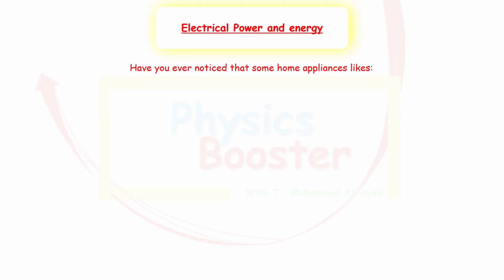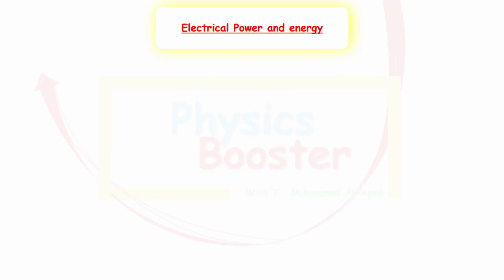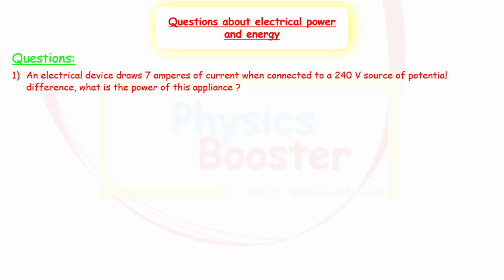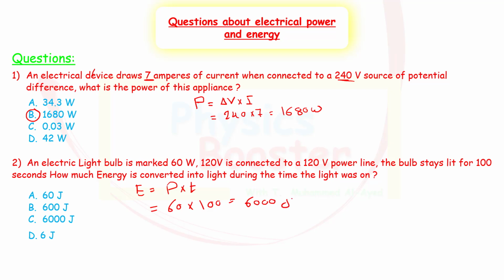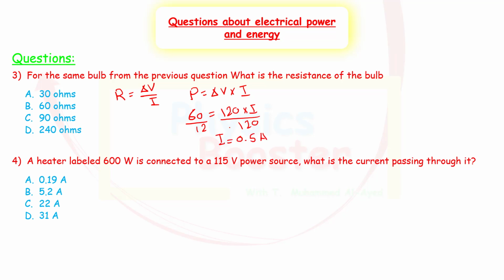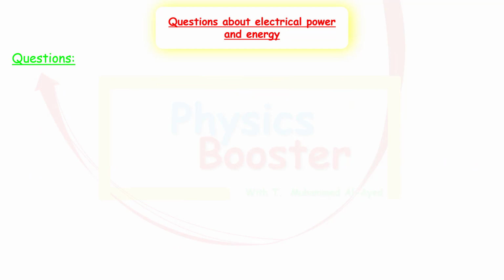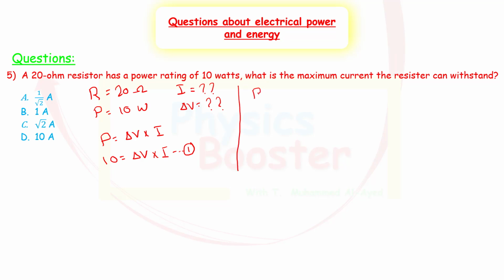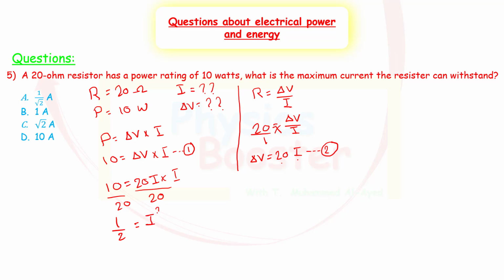ACT Physics| 9.17 ELECTRICAL POWER AND ENERGY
If you're looking to excel in your ACT exam without studying, this is the right channel for you. We will cover essential topics, including remote viewing, physics past paper, physics tips, Act prep, Act preparation, how to pass ACT without studying, Class 9, Class 10, Act review the night before, Act test prep, Act tips, modern physics, and physics booster.

In this video, we will focus on another important topic for the ACT Physics exam: electric power and energy. We will cover the fundamental principles and concepts of electric power and energy, including the definition of electric power, the relationship between power and energy, and practical applications of electric power and energy.
By the end of this video, you will have a thorough understanding of electric power and energy and be well-prepared to excel on the ACT Physics exam. So, sit back, relax, and let's dive into the world of electric power and energy.